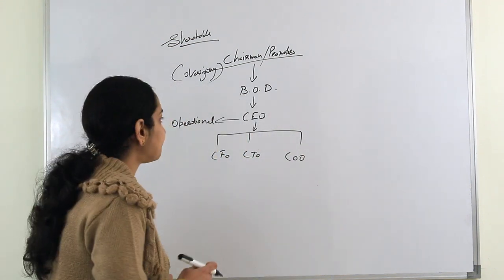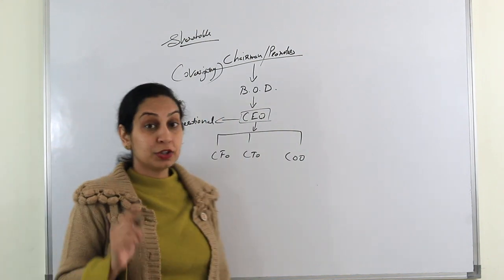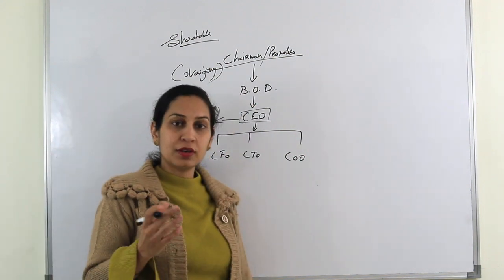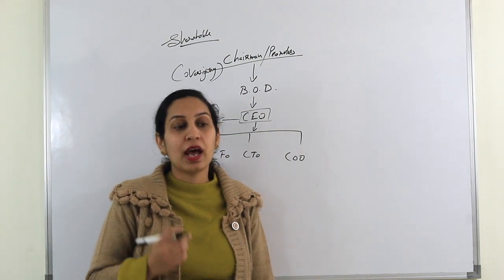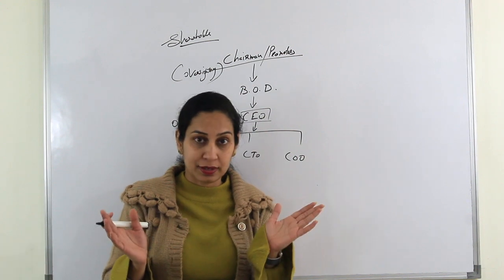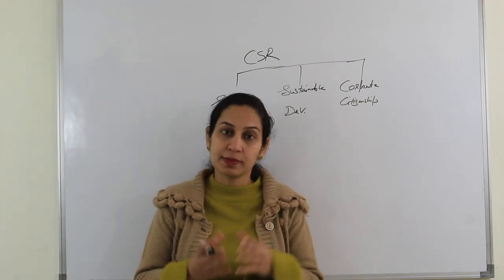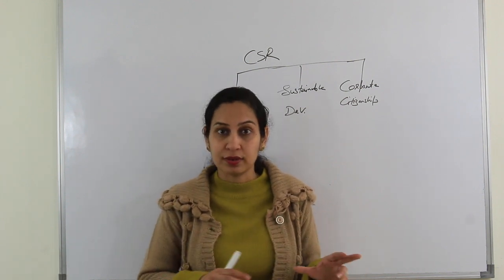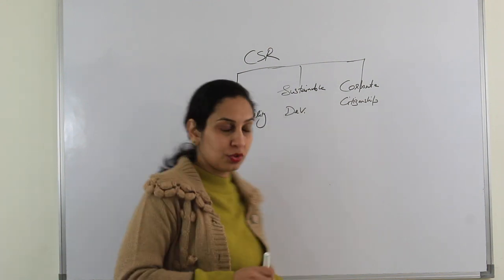Certified Internal AUDITOR -CIA 2024 exam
Are you ready to ace the CIA (Certified Internal Auditor) exam and advance your career in internal auditing? Look no further! Our comprehensive CIA exam prep video covers everything you need to know to succeed on exam day.